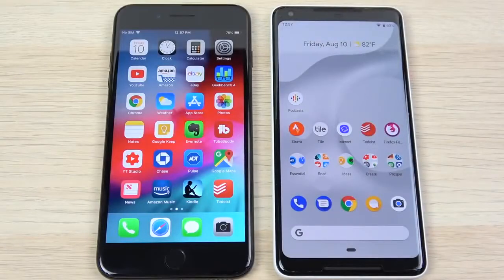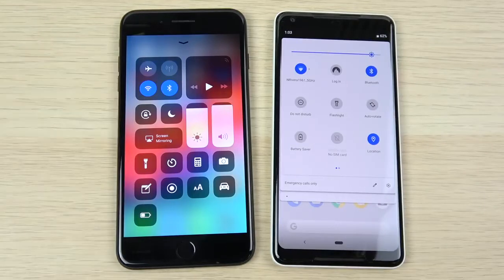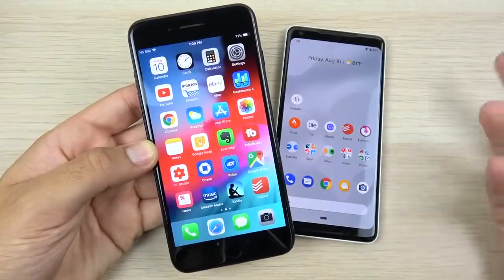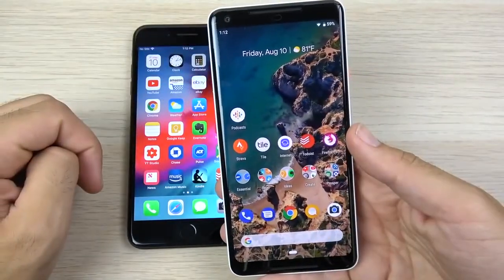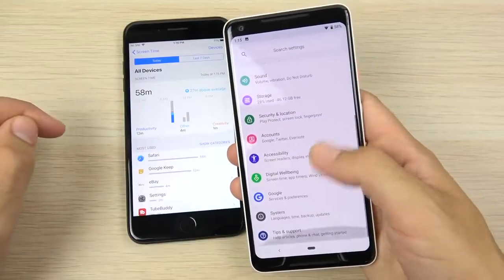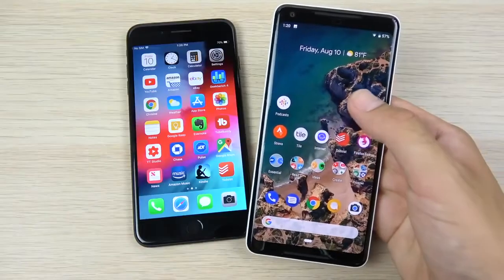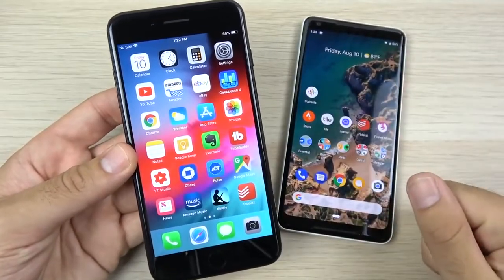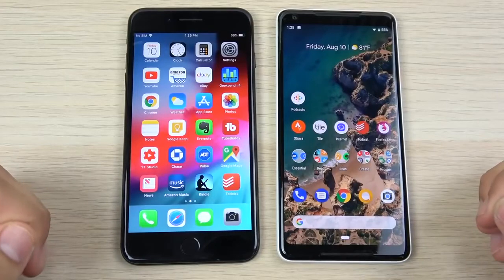iOS 12 vs Android 9 Pie Comparison!!